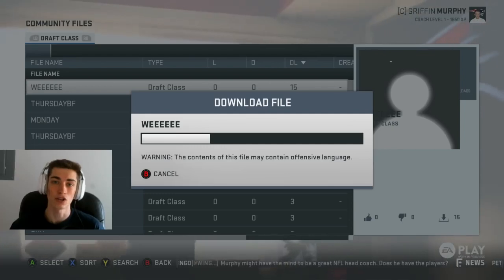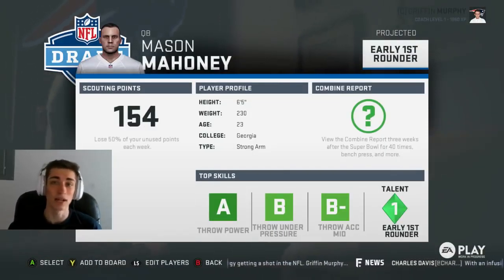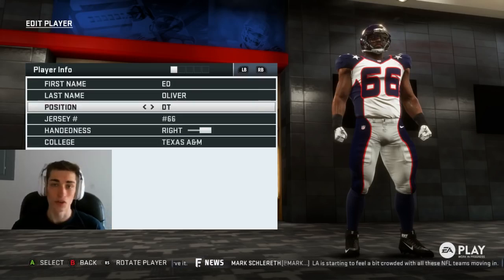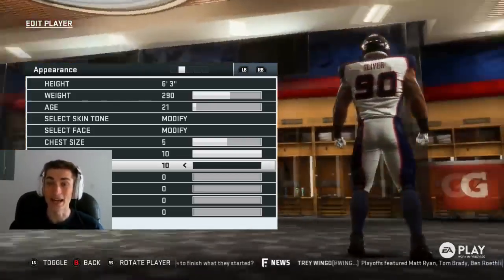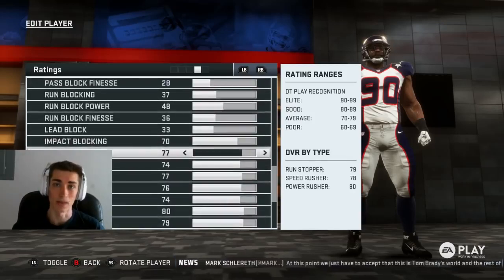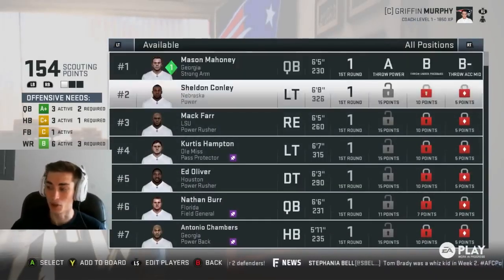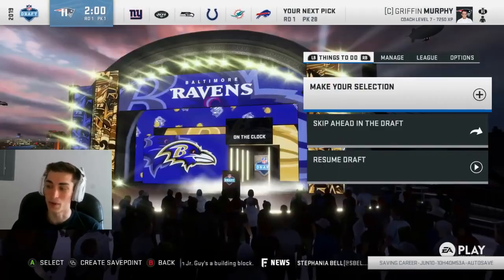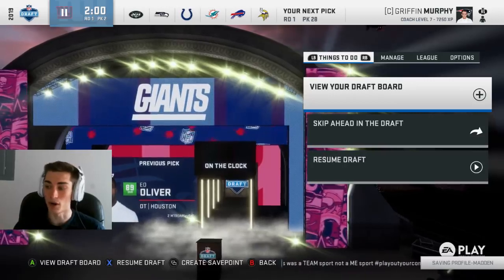Madden NFL 19 - Custom Draft Class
we get a good look at the custom draft class enabled in Madden '19 and find out the pro's and cons